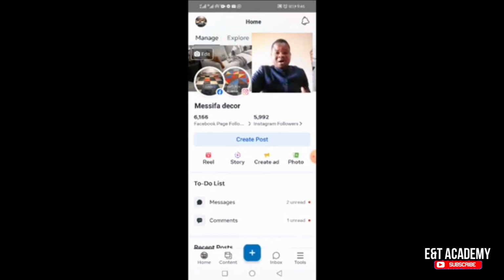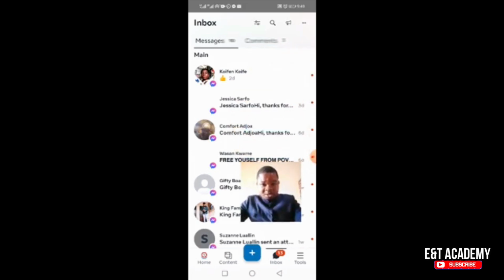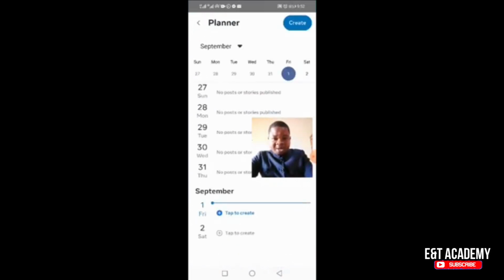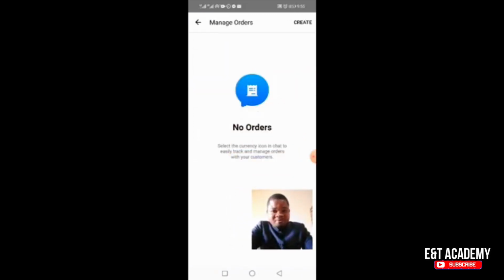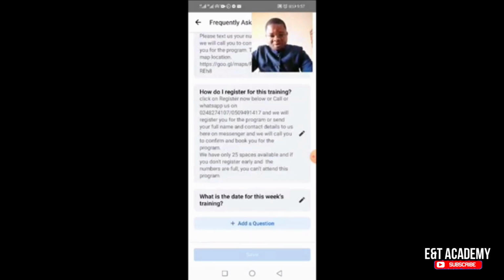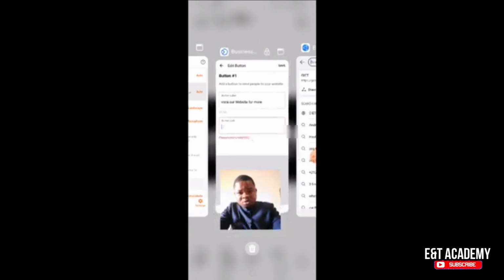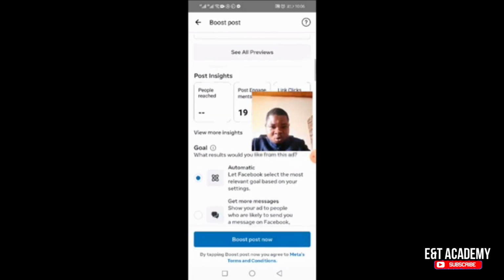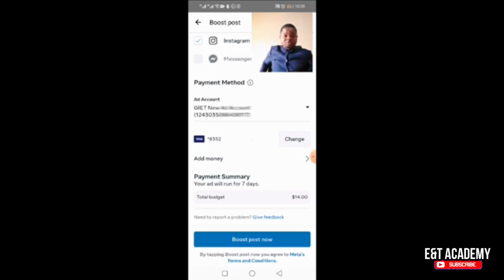How to use the meta business suite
Follow the steps in this video to learn how to use the Mata business suite.